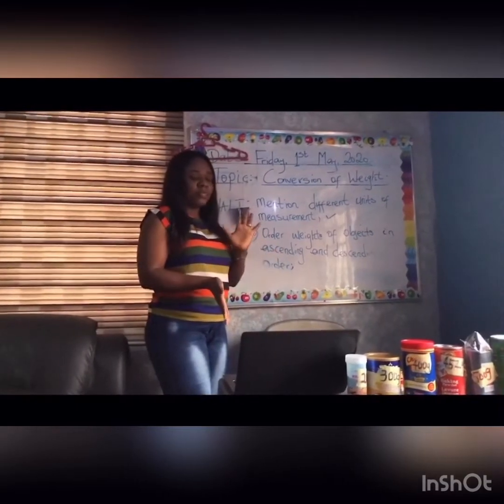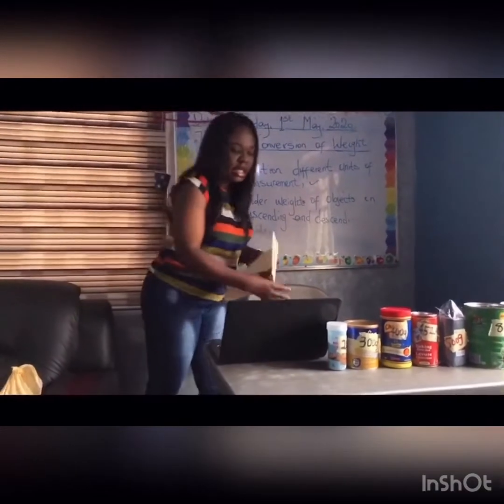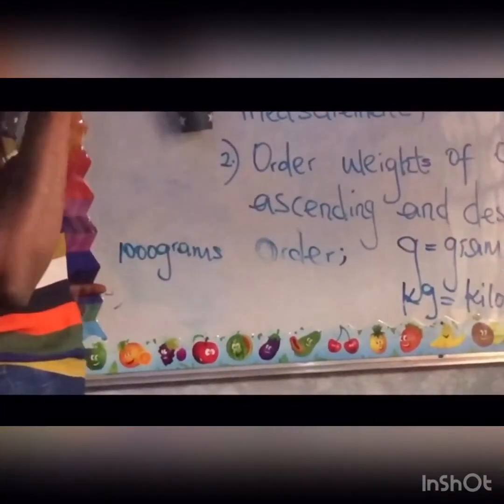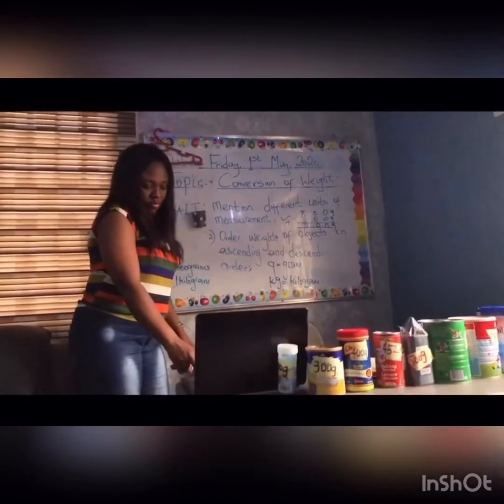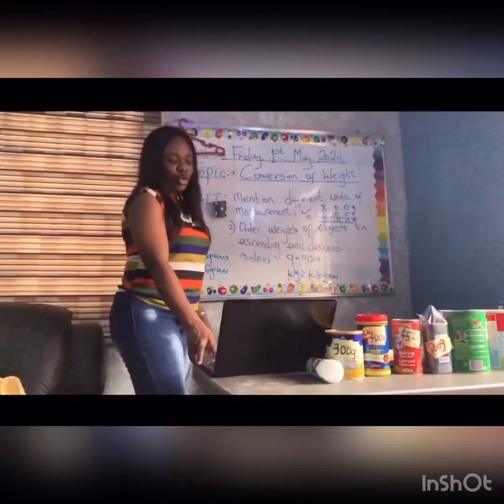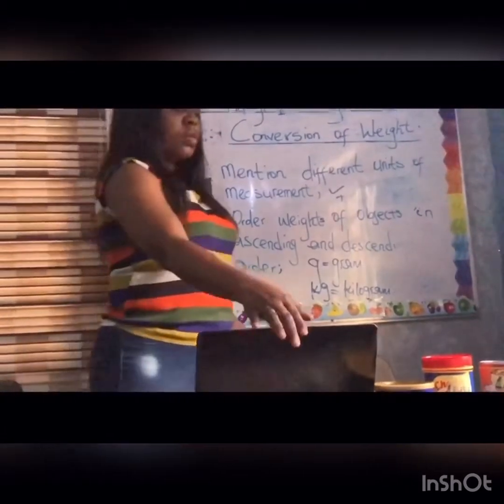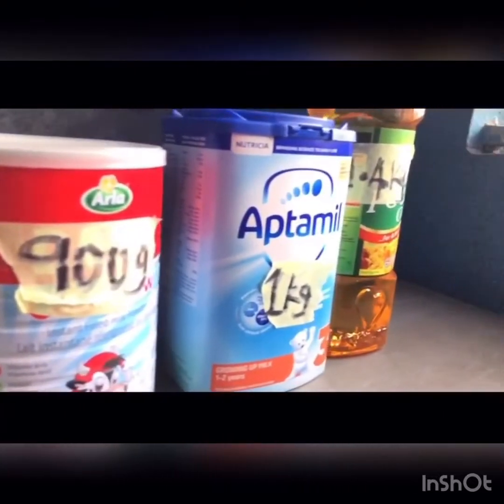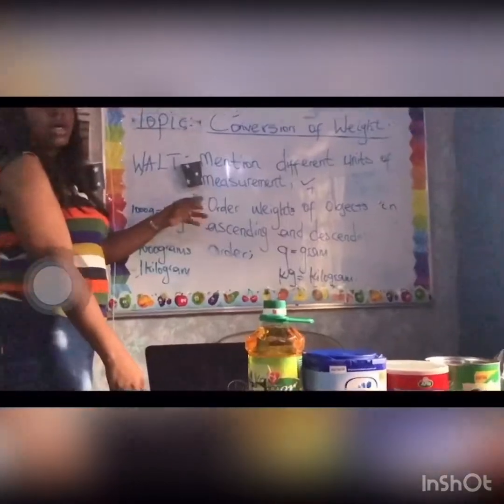Ordering of Weight From Ascending to Descending Order.